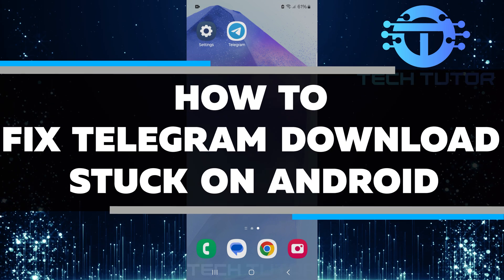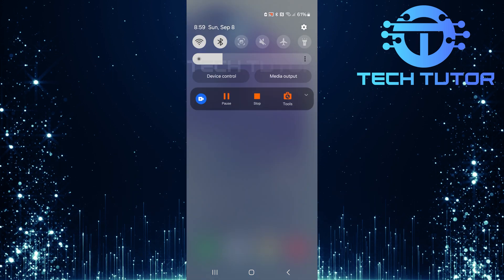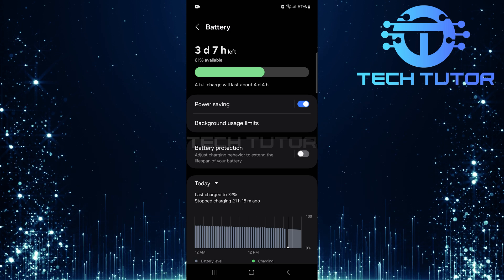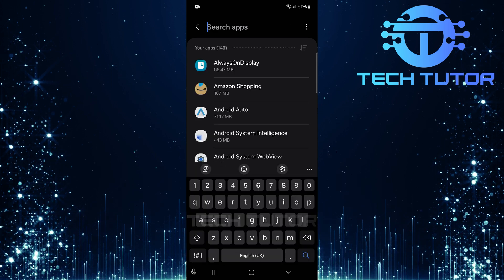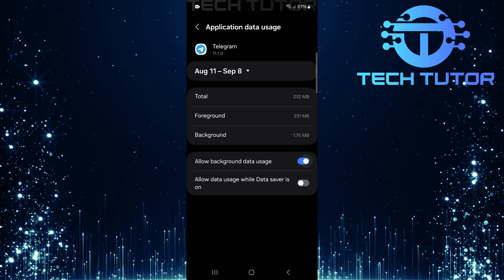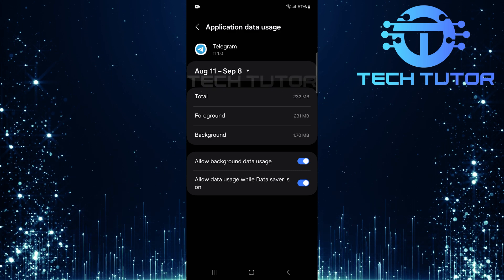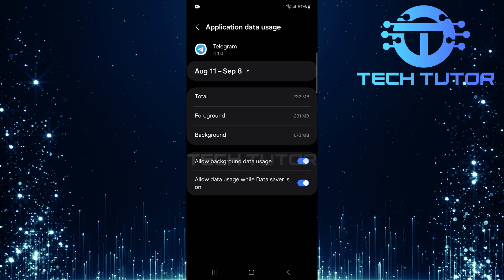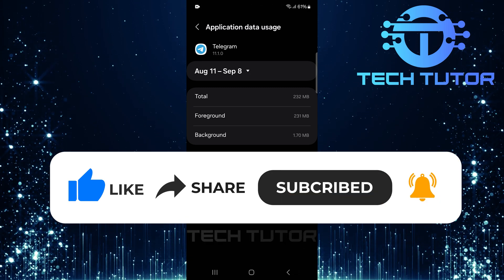How To Fix Telegram Download Stuck On Android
In this short tutorial, you will learn how to fix telegram download stuck on android. Many users face this problem when they try to download files like images, videos, or documents. It can be very frustrating when your downloads do not complete. But don't worry! There are several simple steps you can take to resolve this issue.